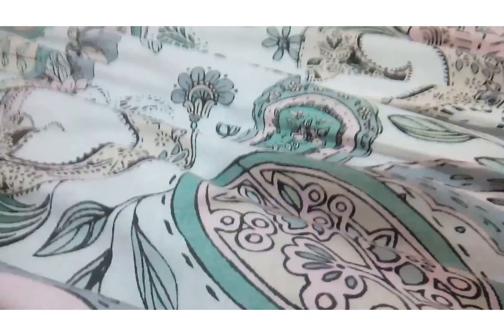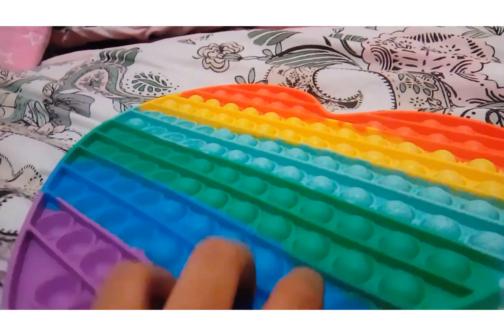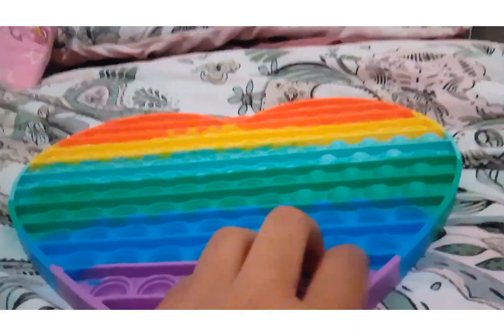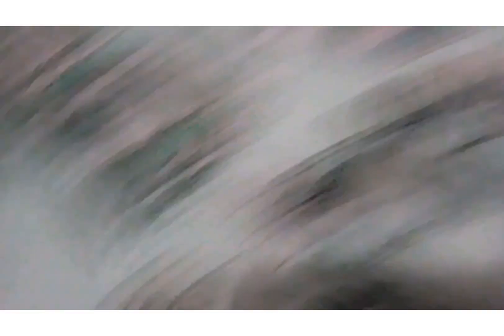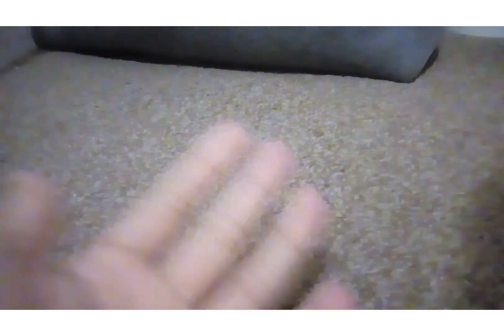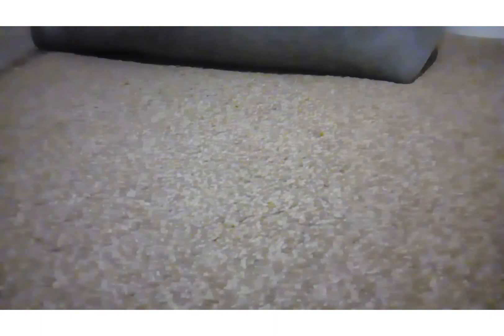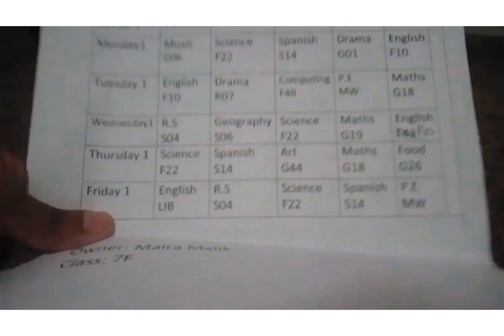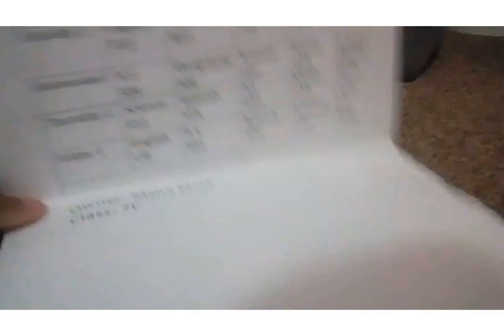my night time routine